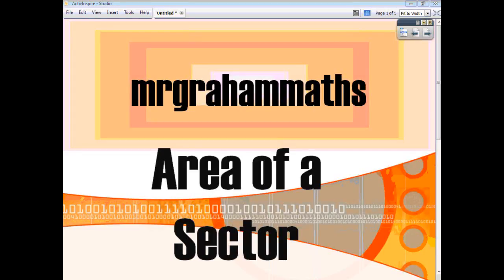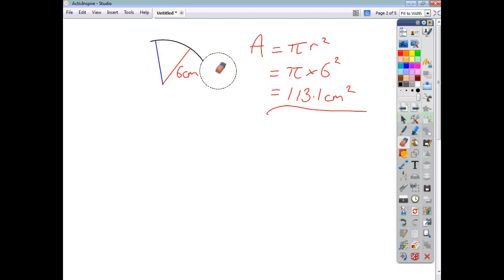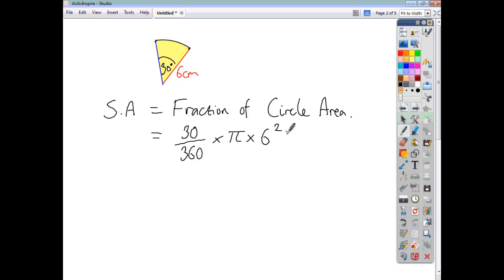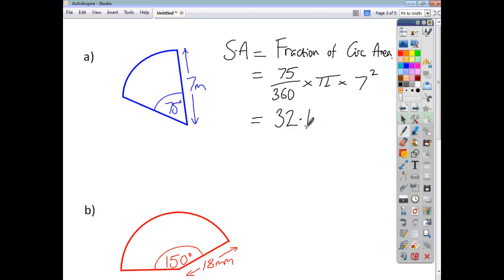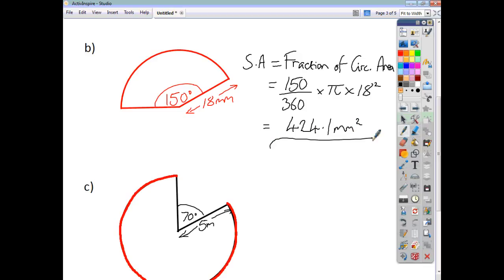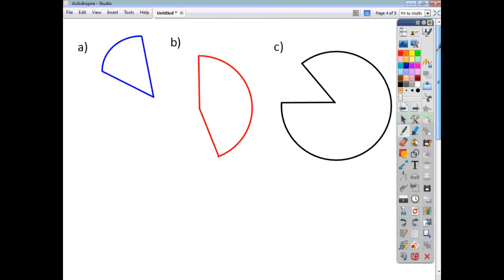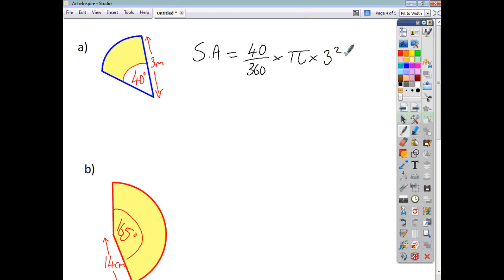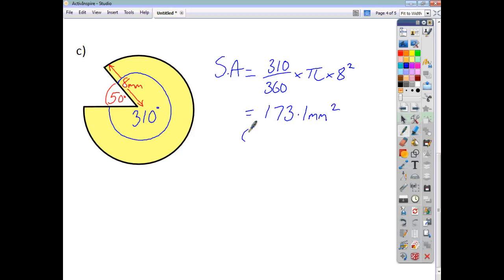National 5 Maths Finding the Area of a Sector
A short video tutorial showing you how to find the area of a sector, including worked examples as well as questions for you to try on your own.